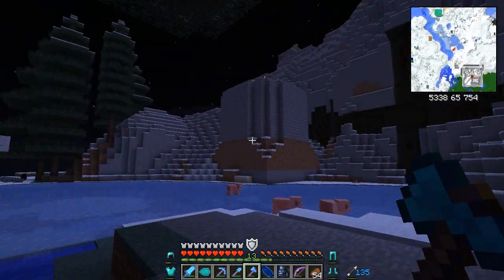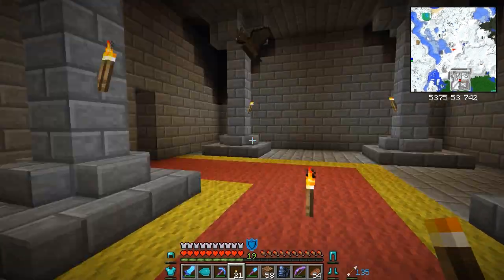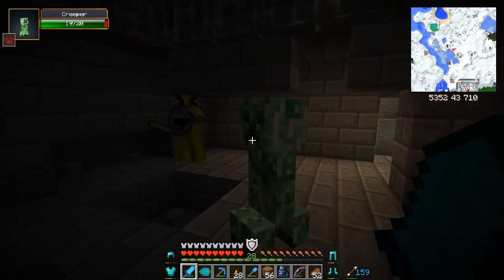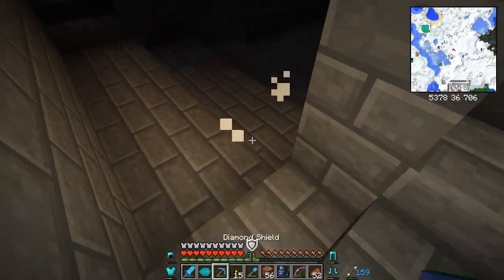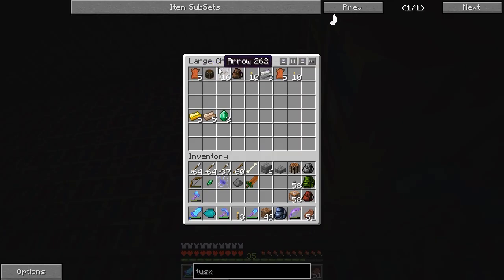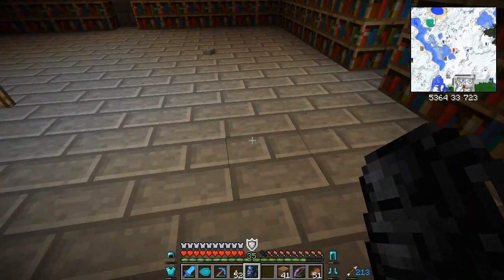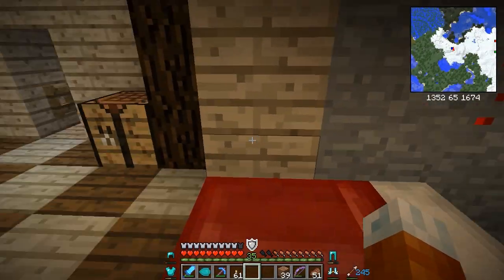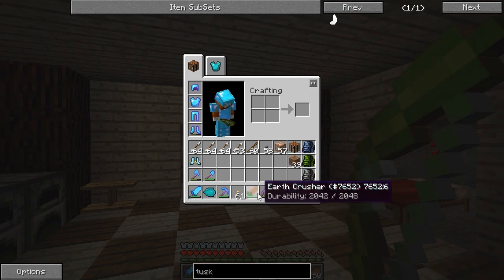MINECRAFT: Hexxit Survival | Episode 10 - "BEST SWORD EVER!"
Then click on the little bell icon so you never miss a video!

Gear up and set forth on a campaign worthy of legend, for Hexxit has been unearthed! Dark dungeons, towering spires, weathered ruins and musty tomes lay before you. Lay claim to riches or create your own artifacts, tame beasts and carve out your own story in endless wonder. Alone or with friends, adventure awaits in Hexxit.

Hexxit is a new collection of mods for Minecraft that put adventure above all else, in the style of old Dungeons and Dragons campaigns. Exploration is interesting, the dangers are greater and the sense of satisfaction of clearing out a dungeon is intense. The modlist is full of quality content from some very talented individuals.